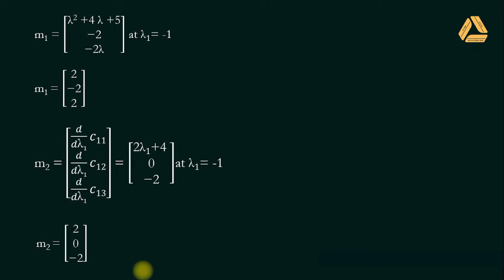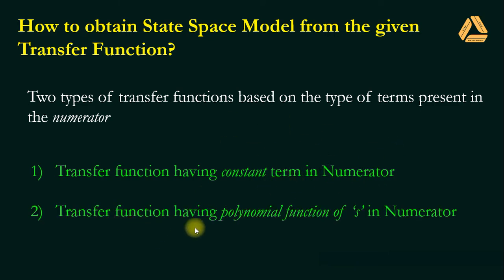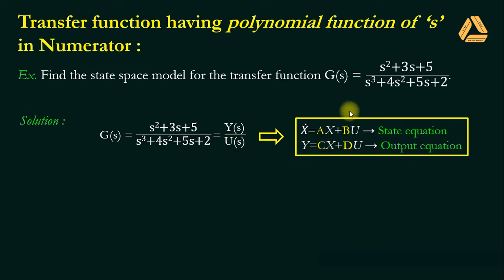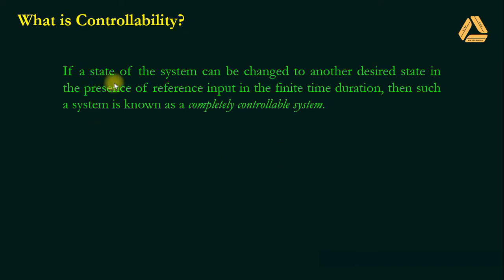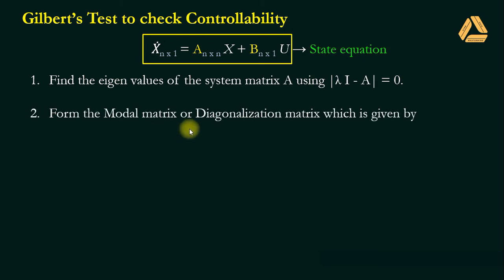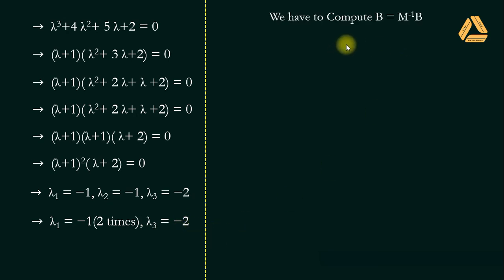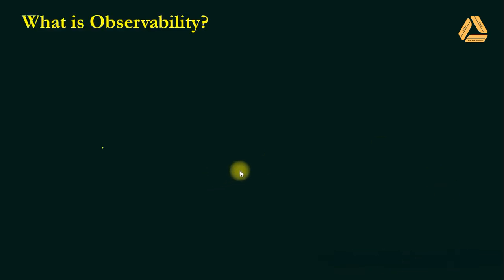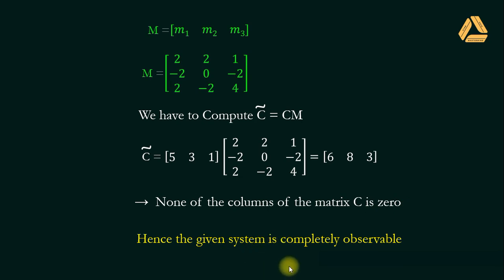Gilbert's test and Kalman's test to check Controllability and Observability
00:00 Clips
00:34 Intro
00:59 Outcome of the session
01:29 What is state space analysis
02:28 Why do we need state space analysis?
03:48 State space model
05:13 How to obtain state space model from the given transfer function?
06:08 Solution to problems
16:04 What is Controllability?
17:22 Kalman's test to check Controllability of a control system
19:39 Problem with solution
20:46 Gilbert's test to check Controllability of a control system
24:48 Problem with solution
32:37 What is Observability?
33:33 Kalman's test to check Observability of a control system
35:17 Problem with solution
36:09 Gilbert's test to check Observability of a control system
37:29 Problem with solution
38:03 Summary